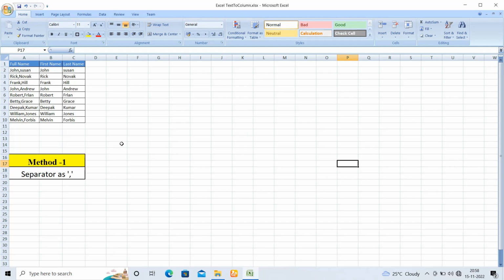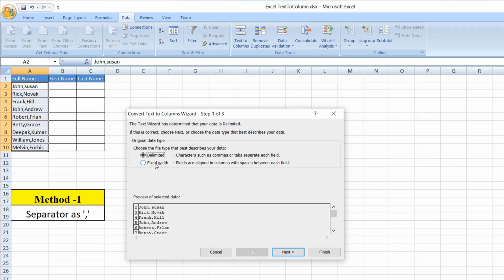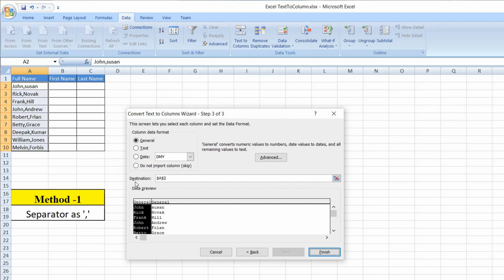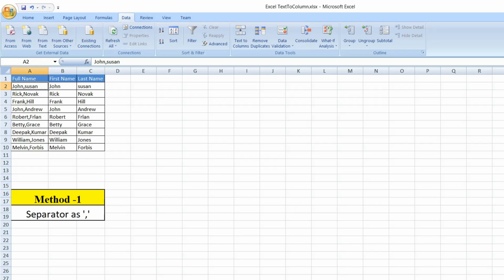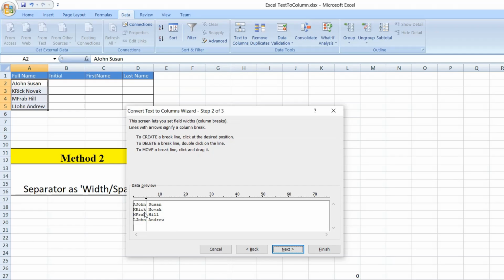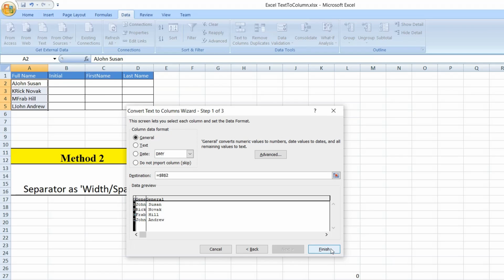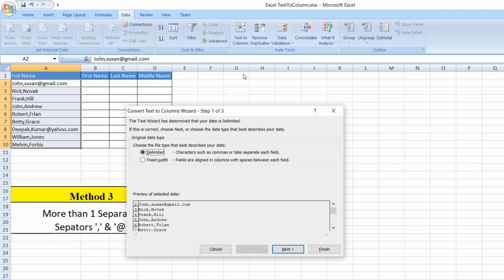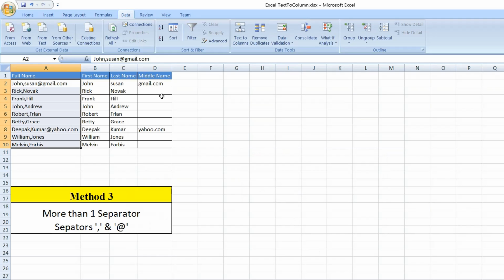Different methods of using "TextToColumn" Feature in Excel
1.What is Text To Column in Excel?
2.How it is used?
3.What are the different Methods of using TextToColumn Feature?